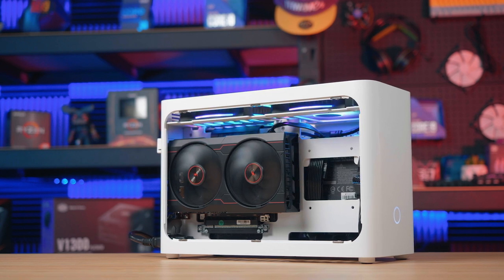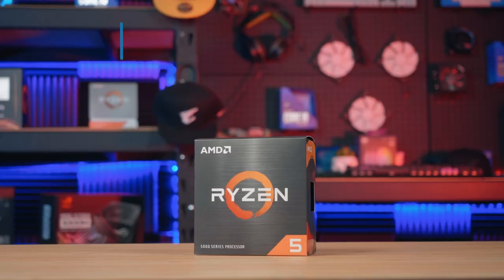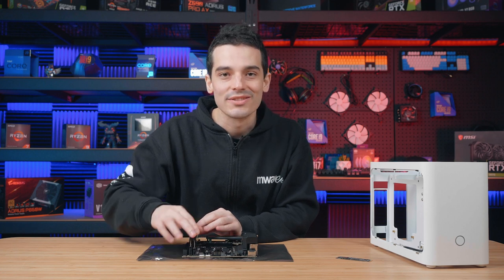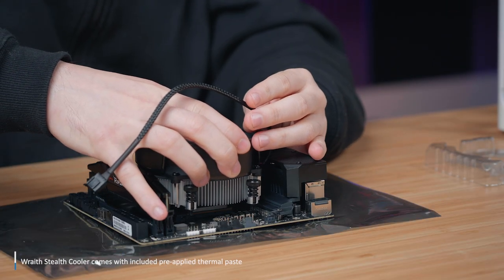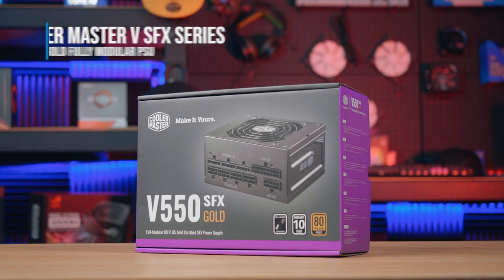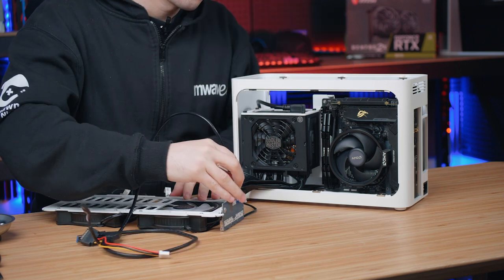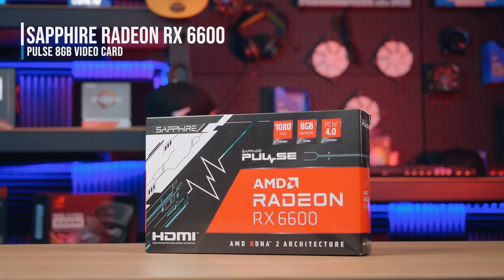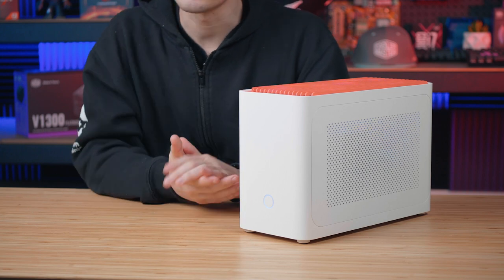Mini-ITX System Build feat. IQUNIX ZX-1 Air Mini-ITX Case with Ryzen 5 5600X and Radeon RX 6600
After wanting to build a Mini-ITX System on the channel for a while now, the time has finally come! Join Mwave Host, Robert Edmond, as we put together a little gaming system inside the IQUNIX ZX-1 Air Cooling Aluminium Mini-ITX Case. Let's get started!

Timestamps:

0:00 Introduction
0:18 Prepping the Case - IQUNIX ZX-1 Air Cooling Aluminium Mini-ITX Case
0:54 Prepping the Motherboard - ASUS ROG STRIX B550-I GAMING AM4 Mini-ITX Motherboard
1:10 Install AMD Ryzen 5 5600X 6-Core AM4 3.70 GHz Unlocked CPU
1:57 Install G.Skill Ripjaws V 16GB (2x 8GB) DDR4 3600MHz Memory
2:38 Install Samsung 970 EVO Plus 1TB NVMe 1.3 M.2 3-Bit V-NAND SSD
3:18 Install Wraith Stealth CPU Cooler
4:10 Install I/O Sheild and Motherboard
4:35 Install PCIe Riser Cable
5:00 Install PSU Extension Cord
5:08 Install Cooler Master V SFX Series 550W 80+ Gold Fully Modular Power Supply
5:58 Prepping the Radiator Bracket - 2x Cooler Master MF120 Halo ARGB 120mm Case Fans
6:24 Connect Front Panel Headers
6:36 Cable Management
7:41 Install Sapphire Radeon RX 6600 PULSE 8GB Video Card
8:09 Secure Graphics Card with GPU Holders
8:35 Mini-ITX System Complete!
8:47 Find Out More!

AMD Ryzen 5 5600X 6-Core AM4 3.70 GHz Unlocked CPU Processor + Wraith Stealth Cooler

Samsung 970 EVO Plus 1TB NVMe 1.3 M.2 3-Bit V-NAND SSD

Cooler Master V SFX Series 550W 80+ Gold Fully Modular Power Supply